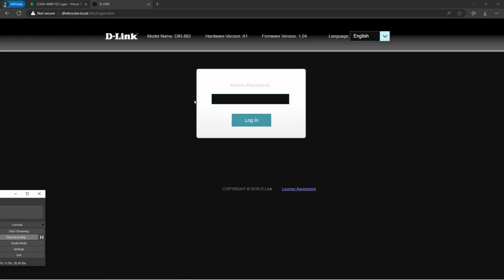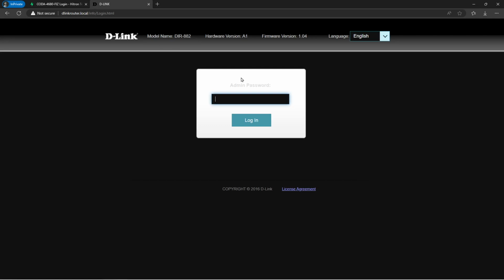D-Link router http address for changing the administrator settings admin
I had to use in my browser to access the router settings page. Notice the http is without "s" at the end (it's not https)